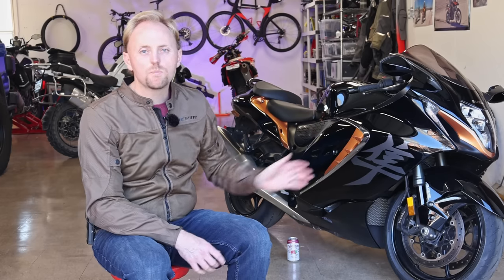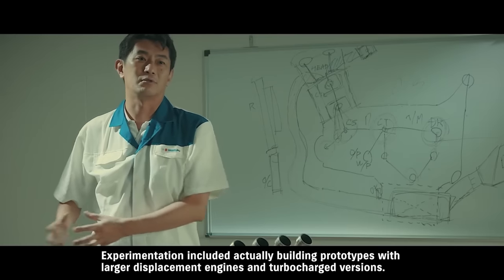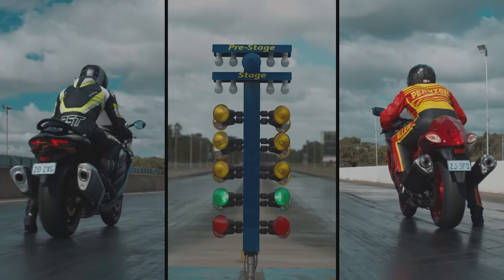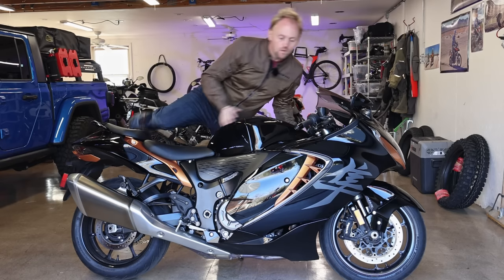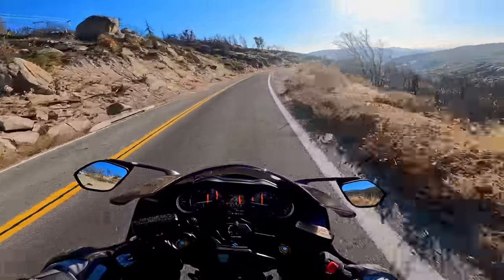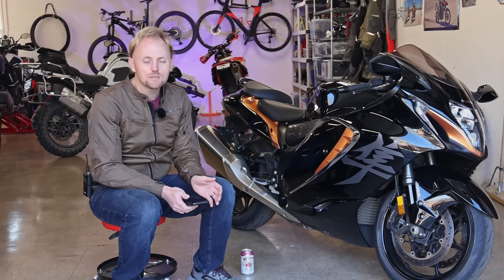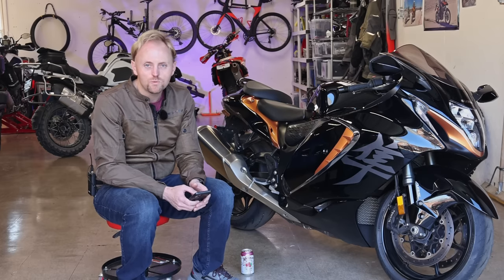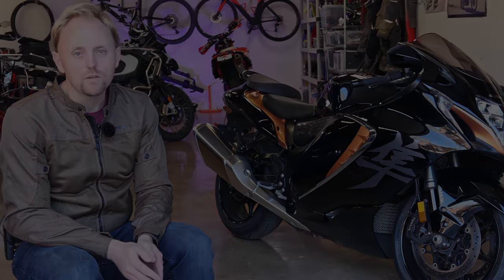2021 Suzuki Hayabusa (Gen 3) | The Velvet Hammer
The all new for 2021 3rd Gen Hayabusa is a major overhaul that still sticks to what has always made the 'Busa amazing. Not another clickbait or sensational video, we go in depth on the new bike and also take time to answer the questions you sent in. Strap in and hold on.

00:00 Intro
01:41 Hayabusa History
04:08 Prices/Specs
06:03 Generations
10:03 Tour/Features
17:13 Competitors
20:34 Q&A
27:12 Conclusion